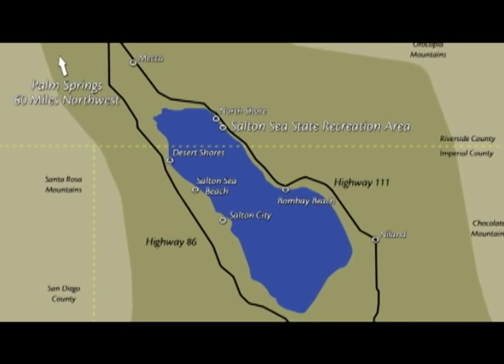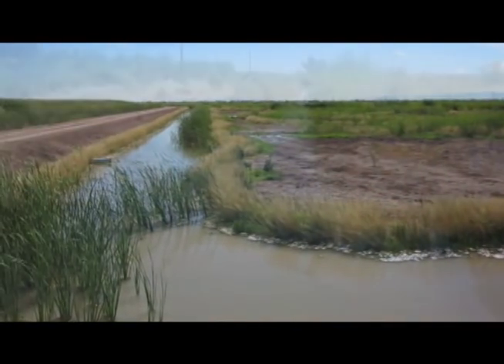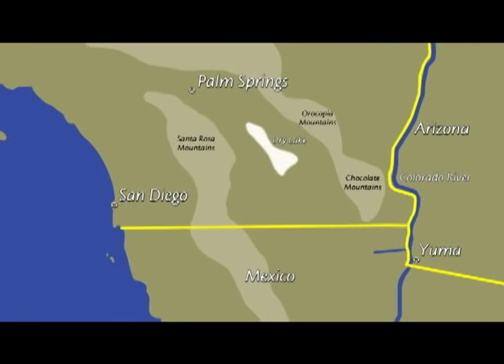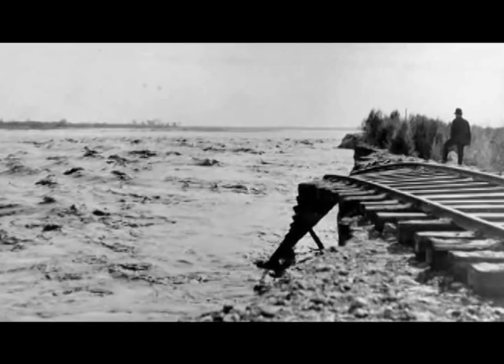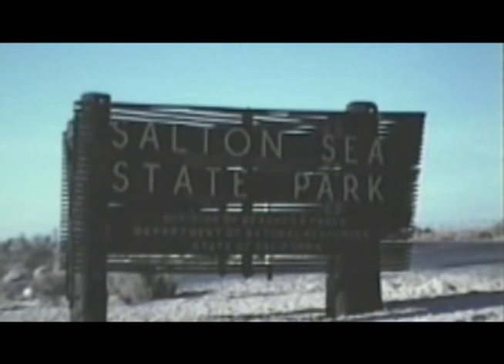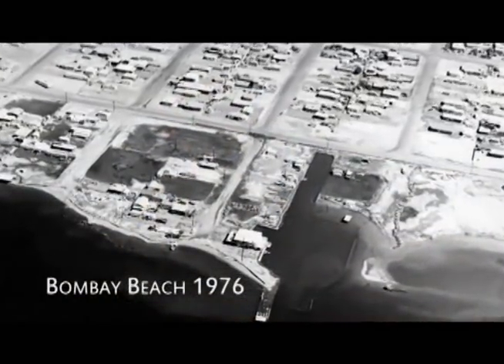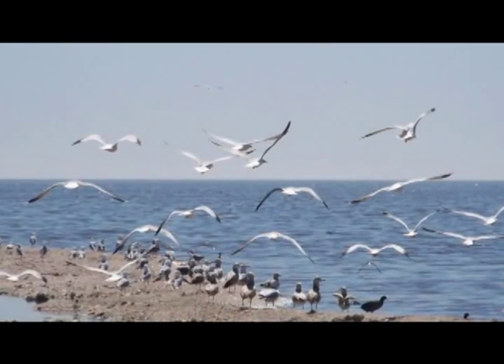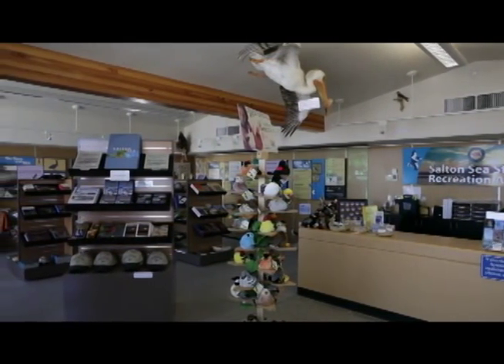The Salton Sea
The Sea and Desert Interpretive Association (SDIA) has put together this video about the Salton Sea.  Rangers Steve Bier and Paul Reisman present the facts about this water body in Southern California, which was created by an engineering mistake in 1906.  Today the Salton Sea is facing a different set of challenges and it's important for everyone to understand the truth behind this fascinating landscape.